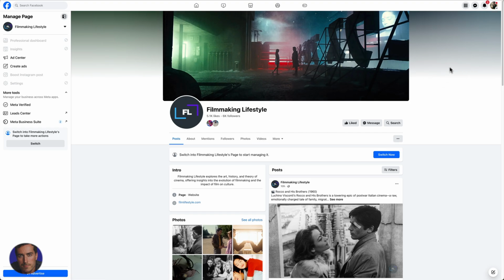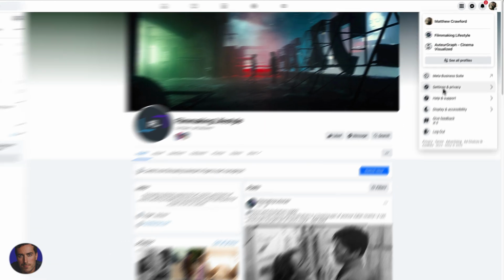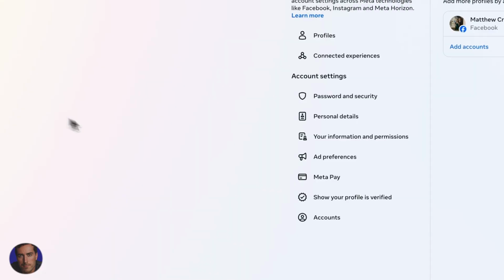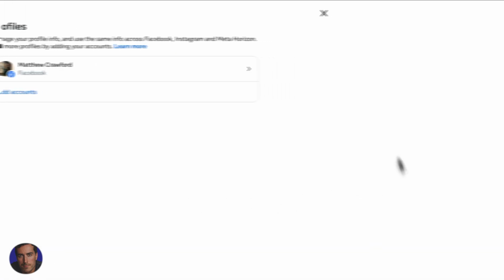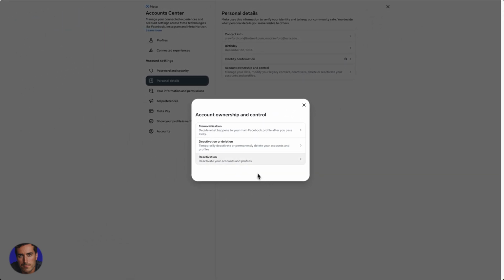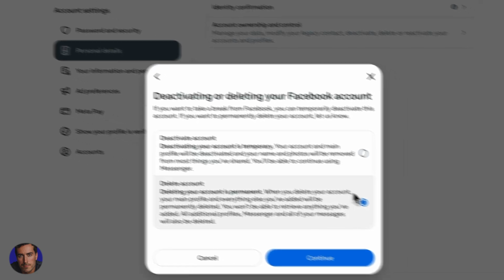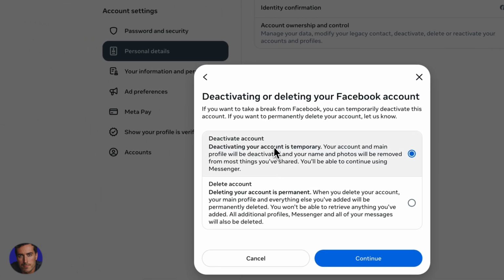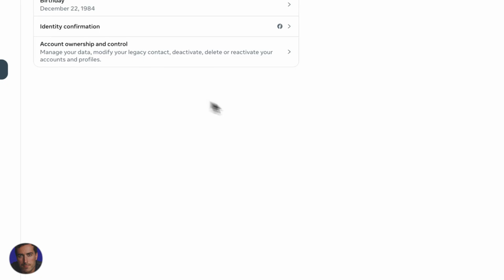How to Deactivate Facebook Account (QUICK Way)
This video explains how to deactivate Facebook account when you need a break from social media without permanently deleting your data.

I show the exact steps to temporarily disable your profile, what happens to your content during deactivation, and how to reactivate when you're ready to return.

Timestamps:
0:00 - Introduction To Deactivating Facebook
0:20 - Requirements Before Deactivation
0:40 - Navigating Settings & Privacy
1:13 - Accessing Account Center
1:48 - Deactivation Vs. Deletion
2:50 - Final Thoughts On Account Deactivation

▬▬▬▬ Links & Resources ▬▬▬▬

▬▬▬▬ Video Transcript ▬▬▬▬

Hey everyone, it's Matt here with a quick and easy guide on how to deactivate your Facebook account. I'm currently logged into my personal profile, which is essential for this process, so make sure you're not on a page or group but on your personal account.

First things first, click on your profile picture at the top right corner of the desktop version. Then, navigate to "Settings and Privacy," followed by "Settings." It's crucial you're in your personal profile for this step, otherwise, you won't see the options we need.

Next, scroll down to "Account Center" and hit "See More." This will bring up the Meta account center window. Here, instead of clicking on your account, you want to select "Personal Details." Within that section, look for "Account Ownership and Control."

Once there, you'll see a few options, but we're interested in the one labeled "Deactivation or Deletion." Click on that, then choose your profile to proceed.

Facebook will then present you with two choices: you can either deactivate your account, which is a temporary measure, or delete it permanently. Deactivating allows you to take a break and come back whenever you're ready, while deleting your account removes everything for good, although you do have 30 days to change your mind.

Make sure to read through what each option entails. If you decide to go ahead with deactivation or deletion, just hit the big blue "Continue" button.

I'm not going to do that today since I'm keeping my account, but that's essentially how you deactivate your Facebook account. I hope this tutorial has been helpful for you.